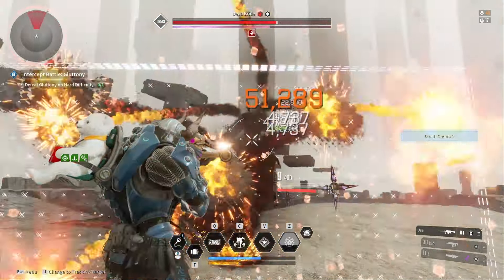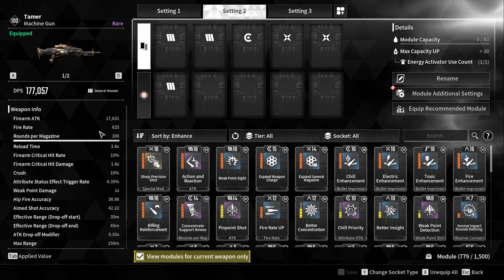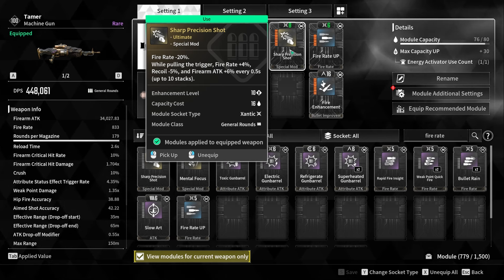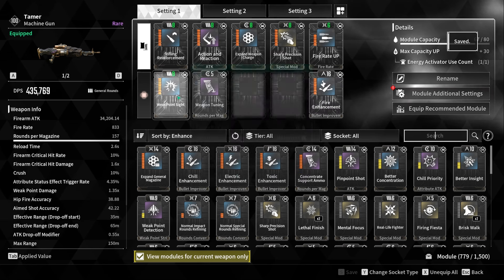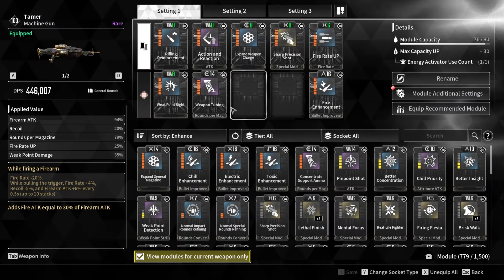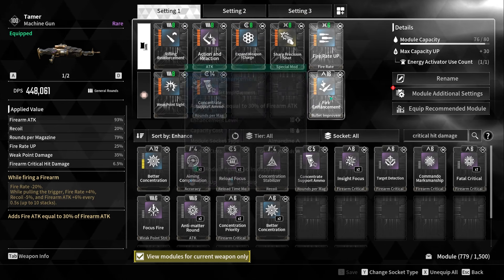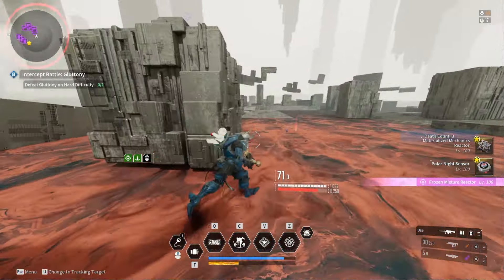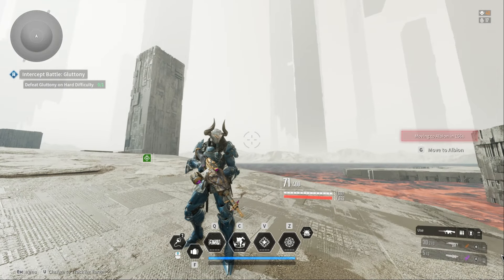Tamer Weapon Build Guide! Bullet Hose Boss Destroyer! The First Descendant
Today in The First Descendant we're going over everyone's favorite LMG the Tamer! This is a low crit high damage bullet hose of a gun. This is my build for it, swap things out as you see fit, let me know what you use on it!